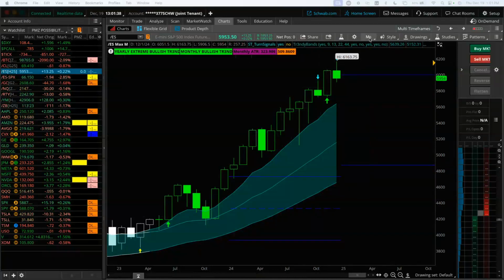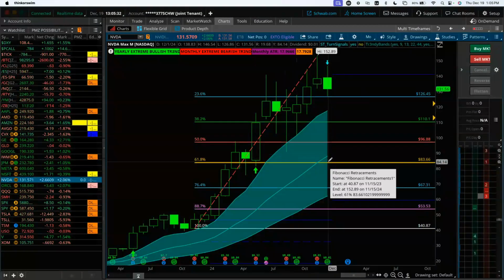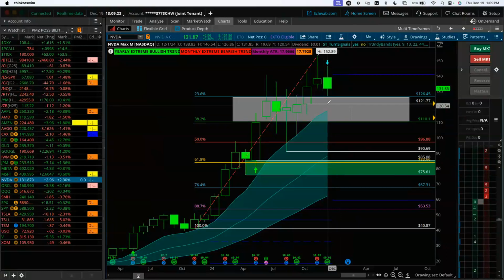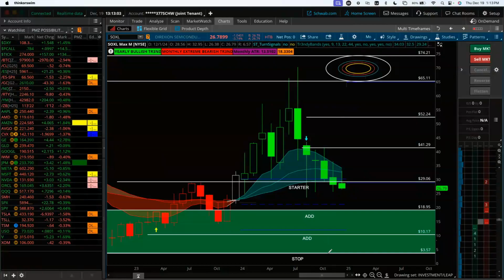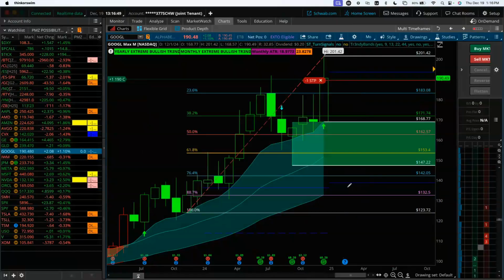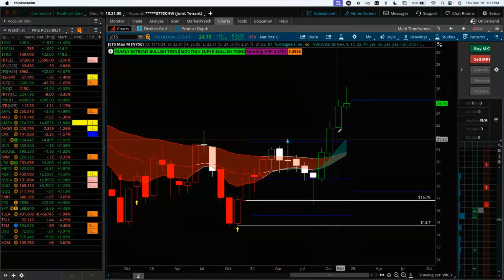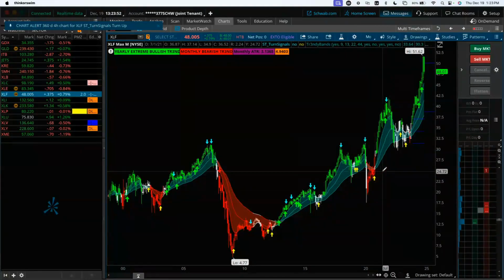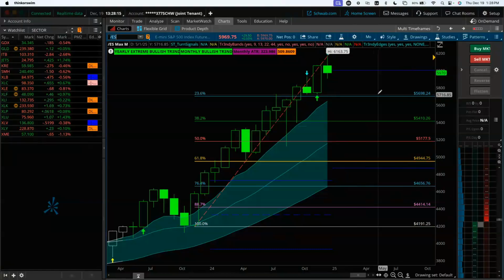Potential Trends Heading into 2025 with Melissa Beegle | Simpler Trading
Join Melissa Beegle as she reviews current market trends and movements to watch heading into the New Year.

Get access to Melissa and Tr3ndy Jon’s trade alerts and live trading sessions in the Tr3ndy Trading room.